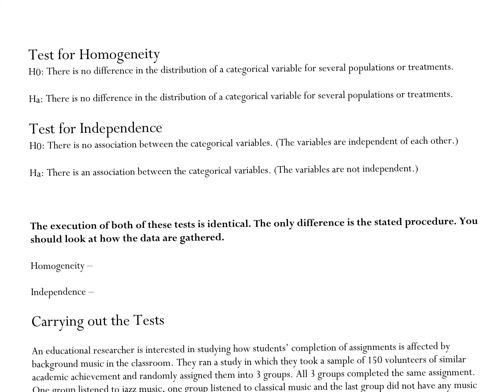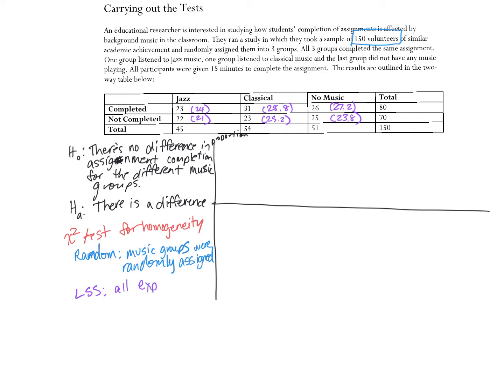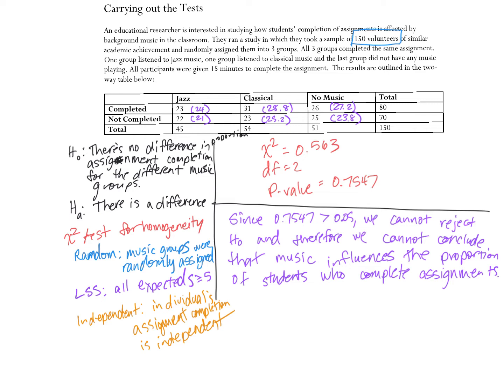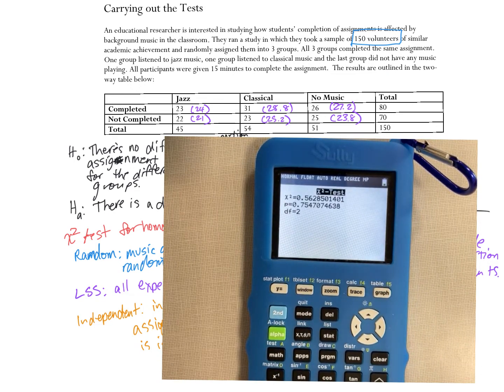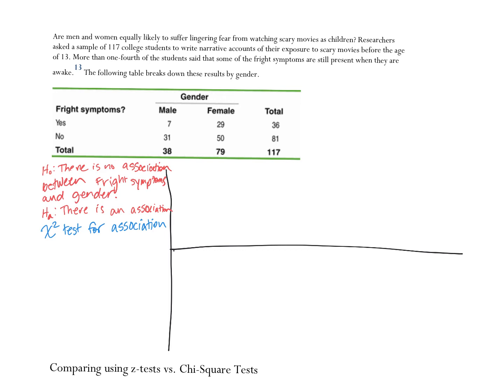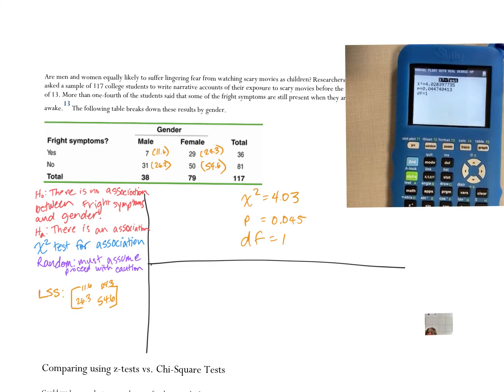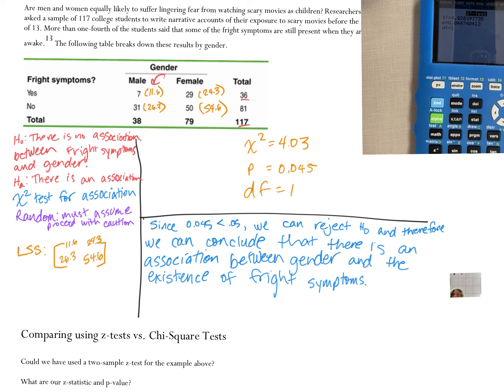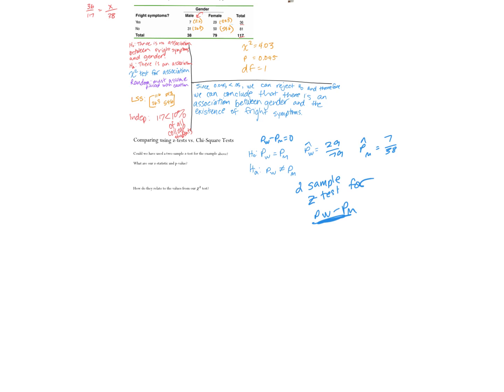carrying out tests.mp4